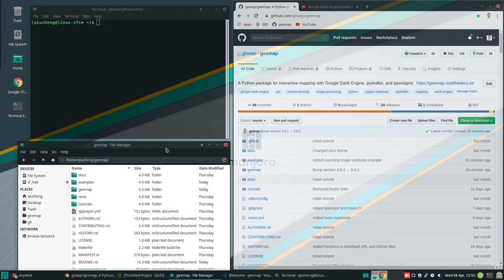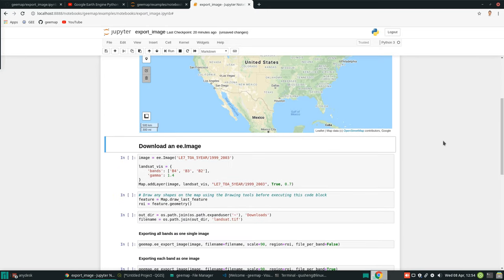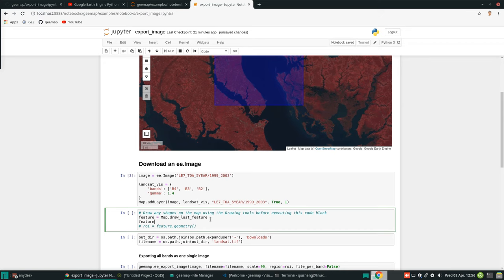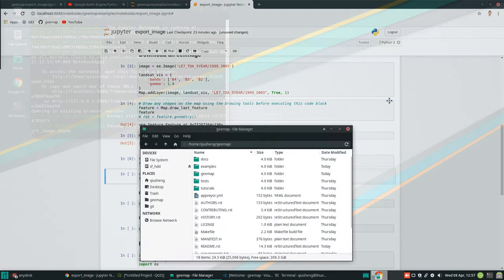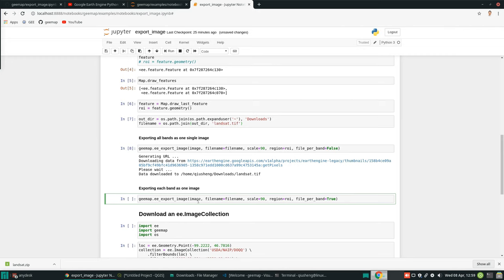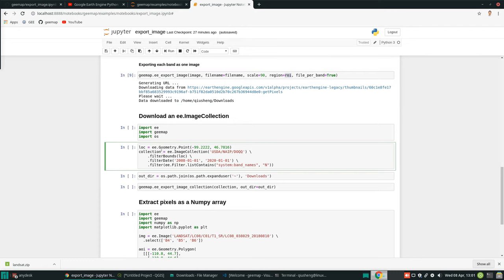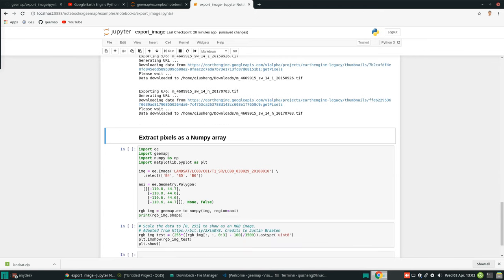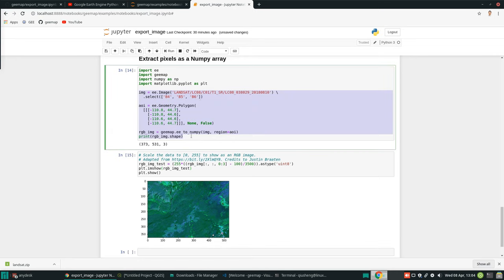GEE Tutorial #11 - Exporting Earth Engine Image and ImageCollection as GeoTIFF and Numpy array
This video shows you how to export Earth Engine Image and ImageCollection as GeoTIFF and extract pixels as a numpy array.